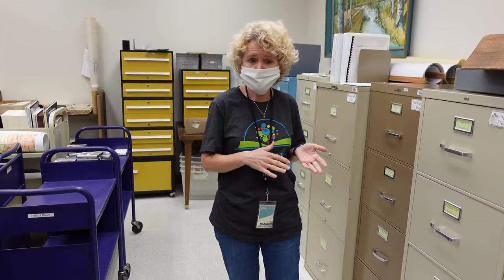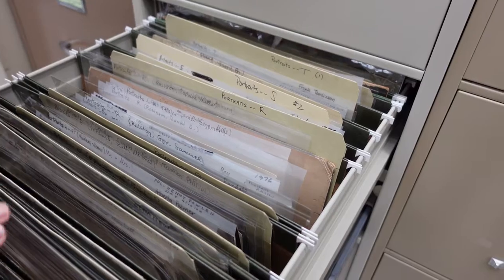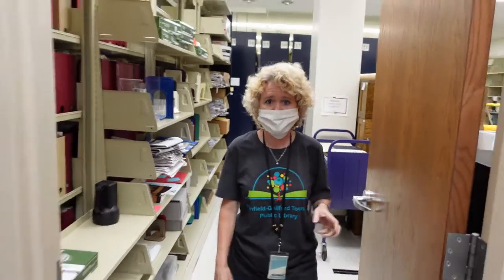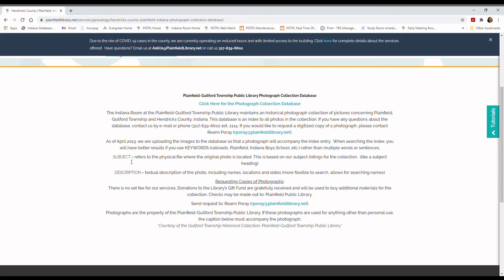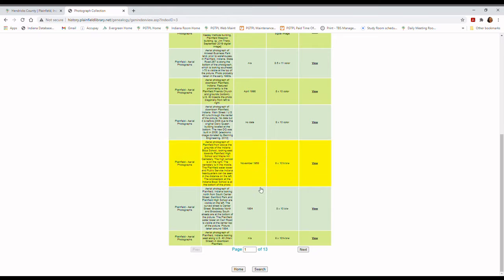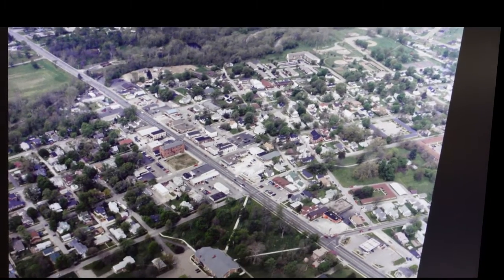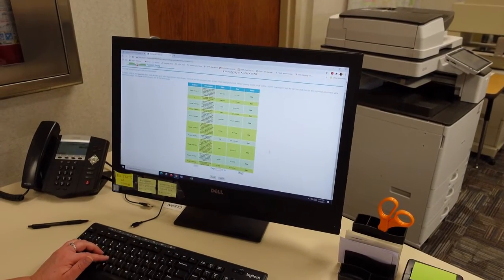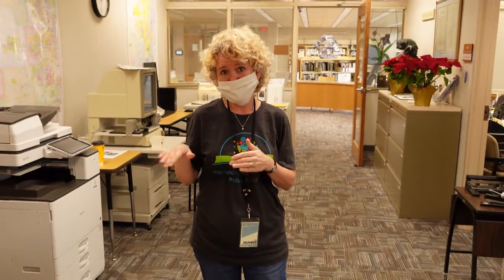Indiana Room Photograph Database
The Indiana Room has a collection of over 13,000 images of the Plainfield and Hendricks County area.  See how the physical photos are stored and learn how to access them digitally in the Indiana Room Feature video.